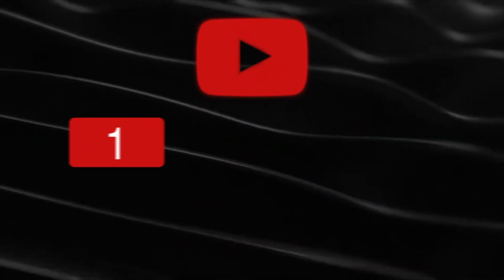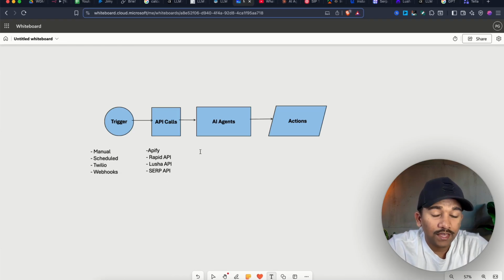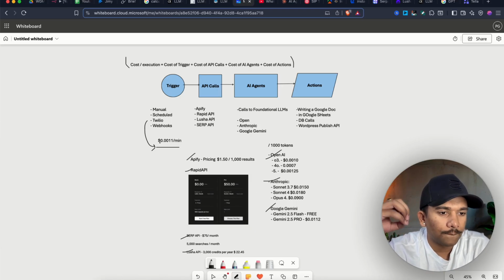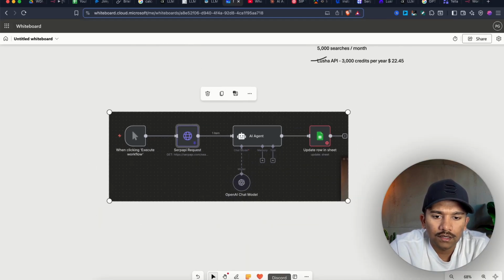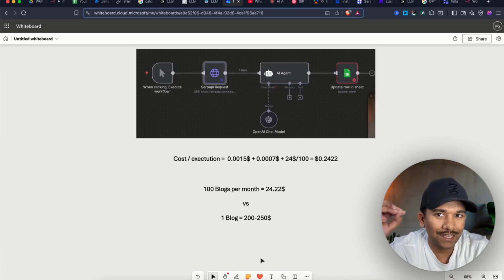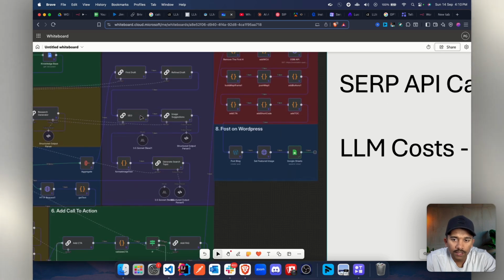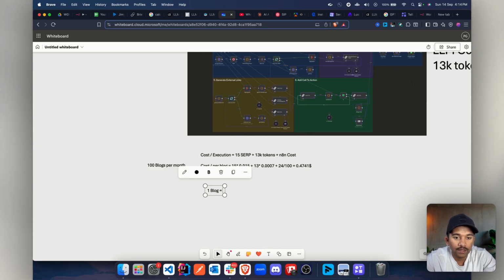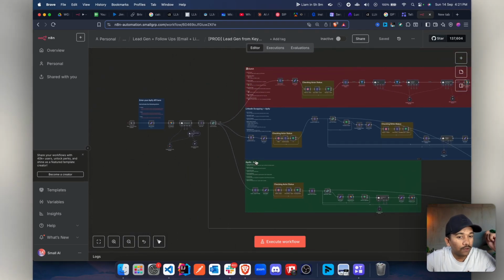AI Agent Costs Exposed: What You REALLY Pay Per Blog, Lead & Voice Call (Real Numbers)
📊 The REAL Cost of Running AI Agents (Most People Get This Wrong)
You built an AI agent… but do you actually know what it costs per blog post, per lead, or per minute of conversation?

In this video, I'll break down:
✅ A simple framework to calculate the cost of each node in your automation
✅ 3 real client automations with actual numbers:

By the end, you'll know exactly how to calculate your true cost and make your AI agents way more profitable.

⏱ Video Chapters
0:00 — Introduction
0:59 — Cost calculation formula
6:00 — Blog Writer Cost Calculation
16:33 - Next Video